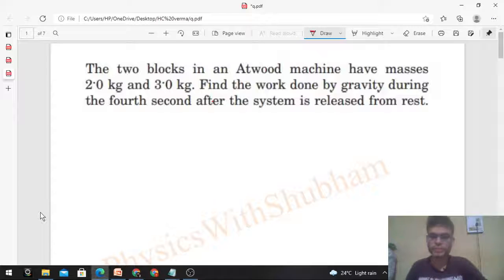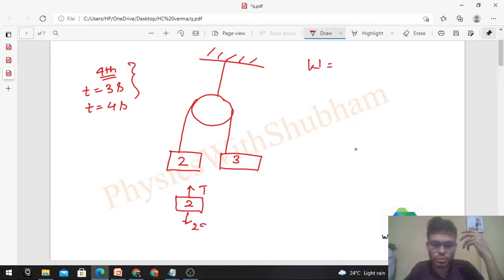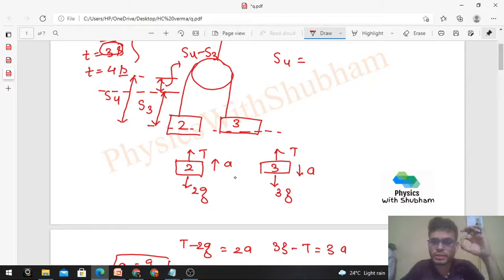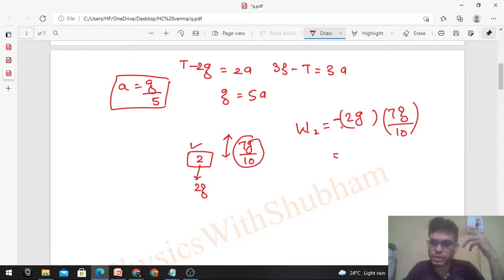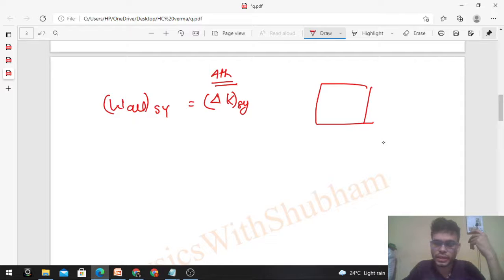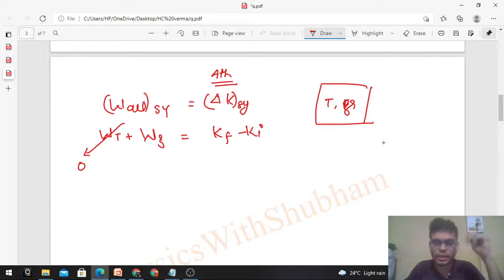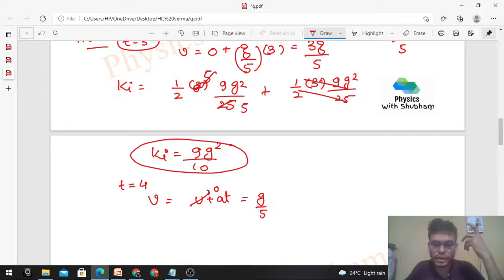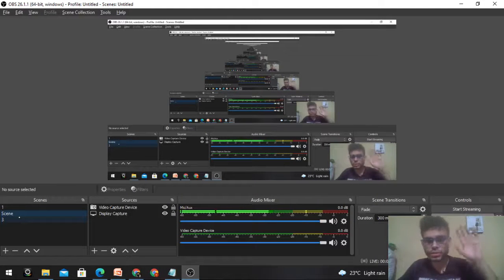The two blocks in an Atwood machine have masses2.0 kg and 3.0 kg. Find the work done by gravity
The two blocks in an Atwood machine have masses
2.0 kg and 3.0 kg. Find the work done by gravity during
the fourth second after the system is released from rest